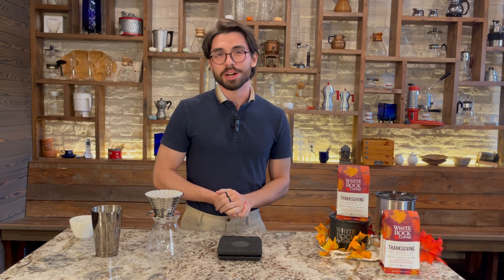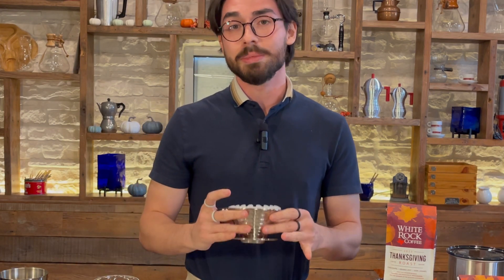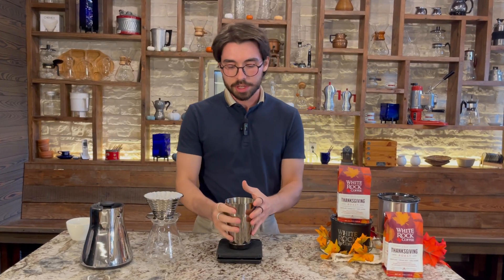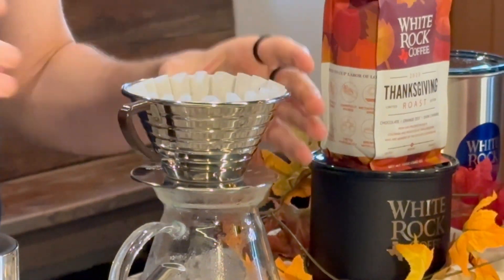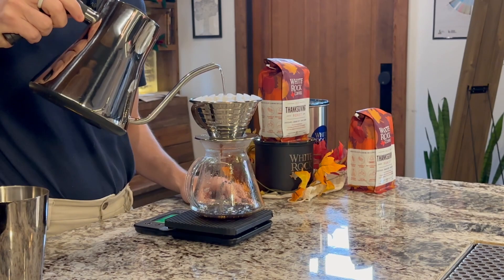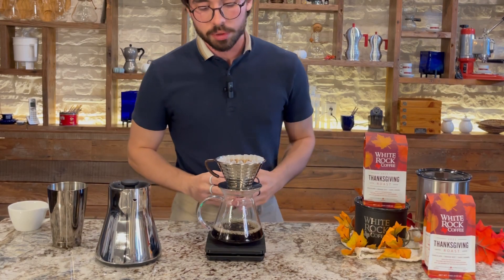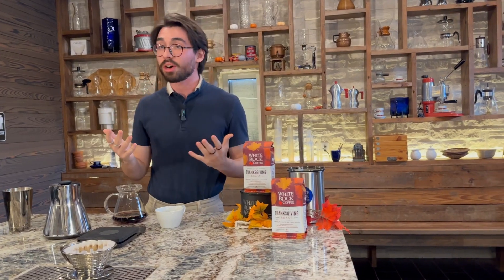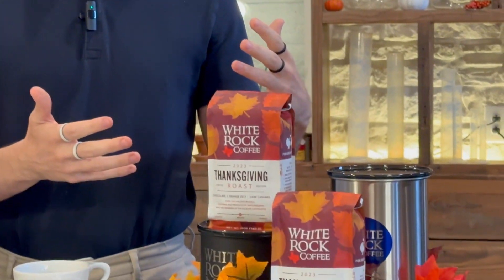Brew Guide: White Rock Coffee 2023 Thanksgiving Roast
Since the importance of family and holiday tradition inspires the best food and desserts, we believe there is a perfect coffee that matches this occasion. We are so very thankful to share in your tradition, and we hope you taste the amount of care that brought this year's Thanksgiving Roast.

Take your taste buds on a journey to the coffee fields of San Vicente in Huila, Colombia, where our new Thanksgiving Roast beans are harvested with love by smallholders who are proud members of the OCCICAFE Cooperative.

Indulge in the harmonious blend of chocolate, orange zest, and dark caramel, a symphony of flavors that'll have you savoring every sip. It's the perfect companion to those cozy family gatherings and cherished moments of gratitude.

Our Thanksgiving Roast is here to make your holiday season extra special. Available now at any WRC shop or online at wrcoffee.com.